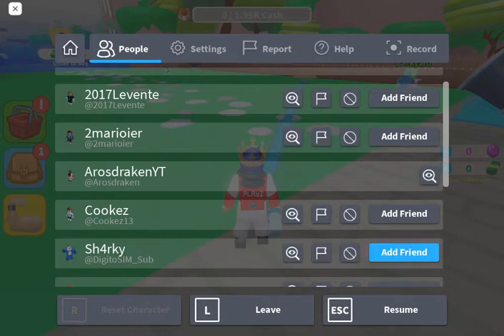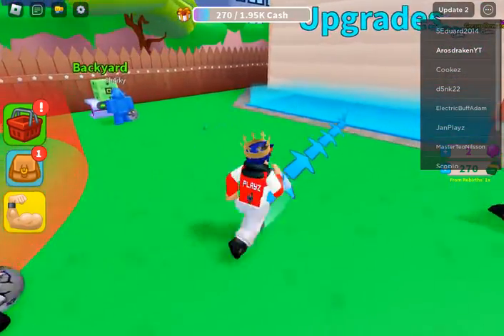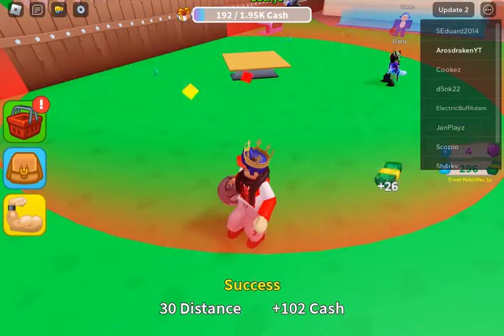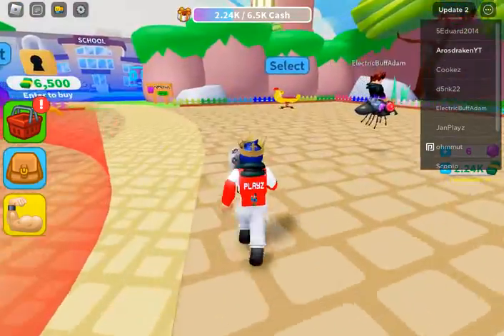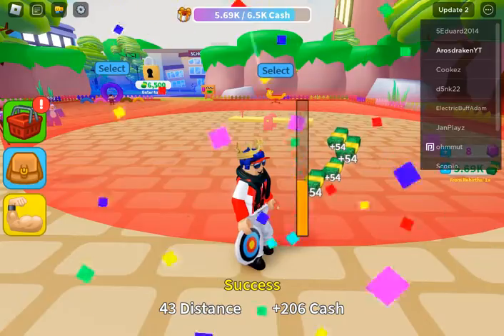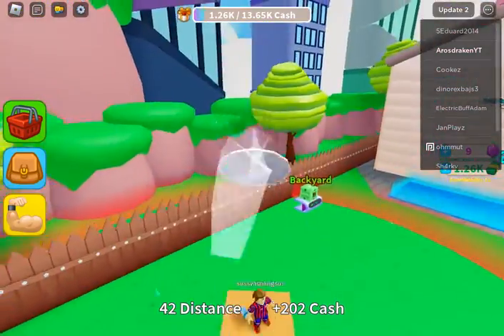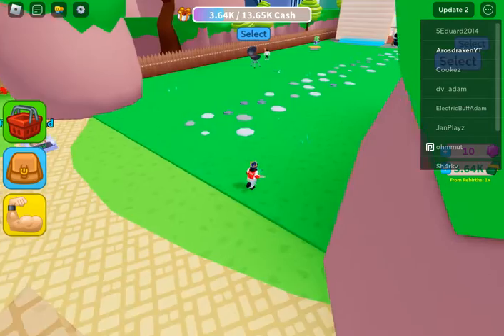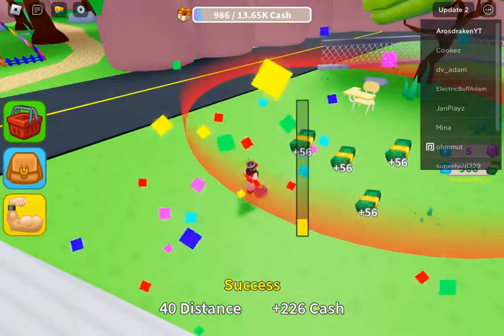Relaxing Games Part 1:Trick Shooting In Roblox!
Hello my dudes,today i played some roblox! this time it was sme relaxing games. Hope you enoy!